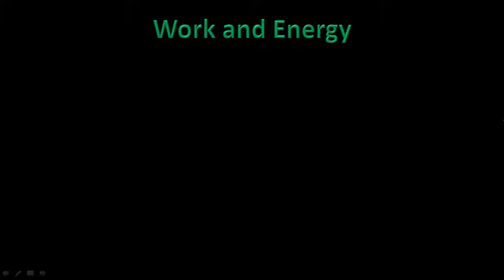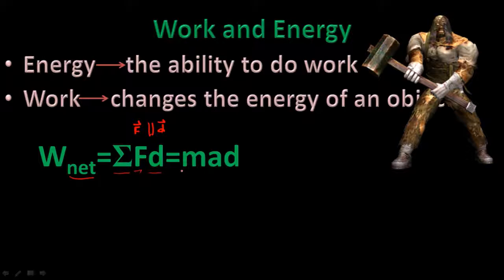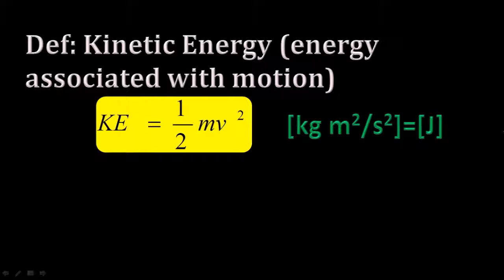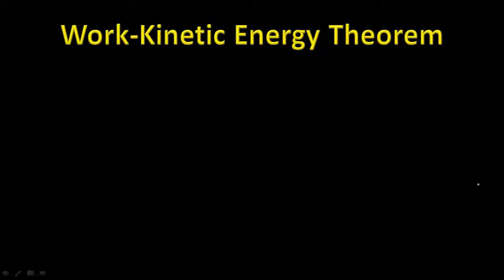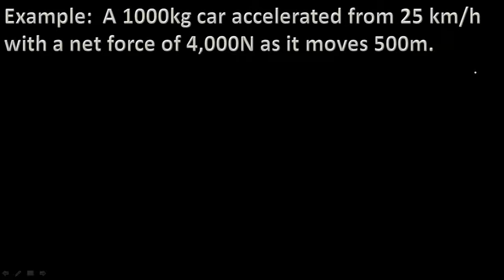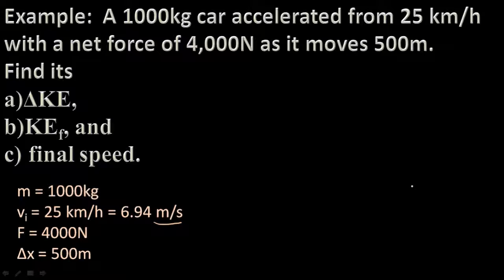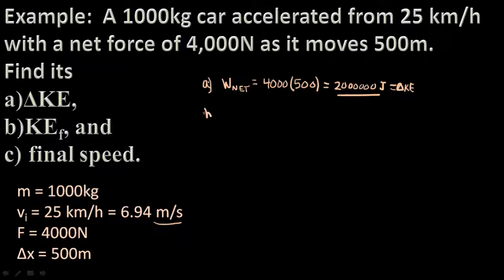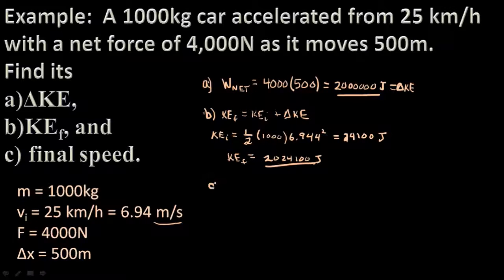(21)Work and Energy (part 2)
How the Work-Kinetic Energy Theorem can be used.